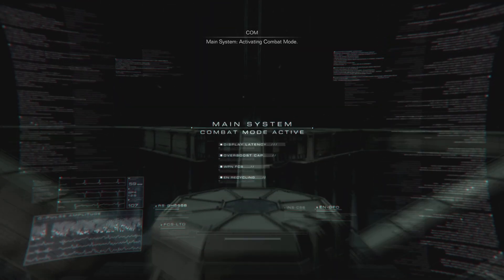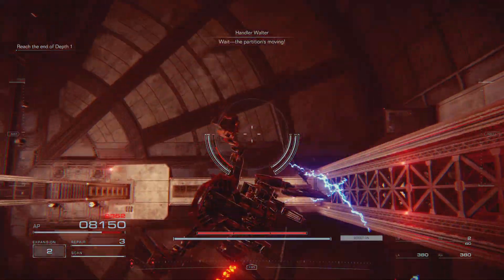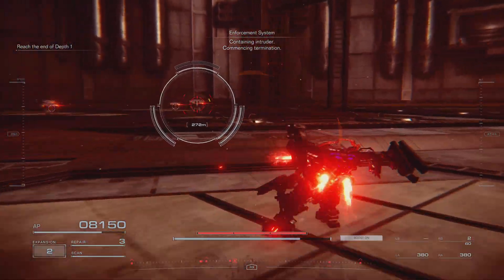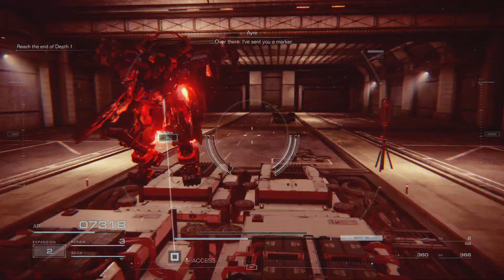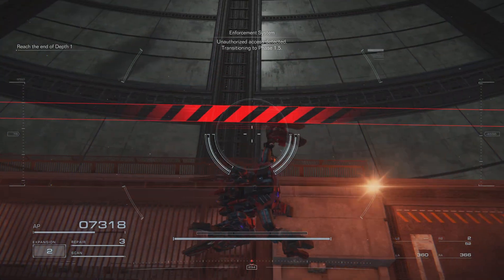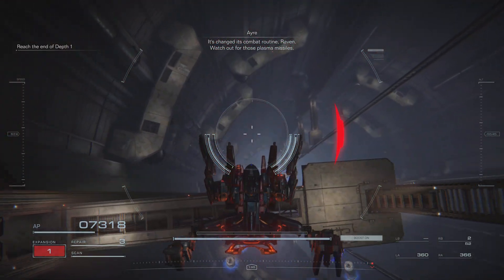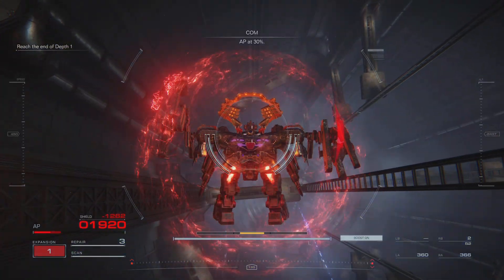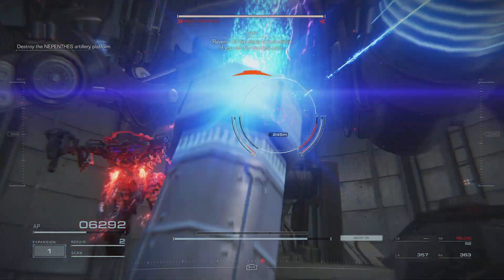ARMORED CORE VI FIRES OF RUBICON_20230922212837